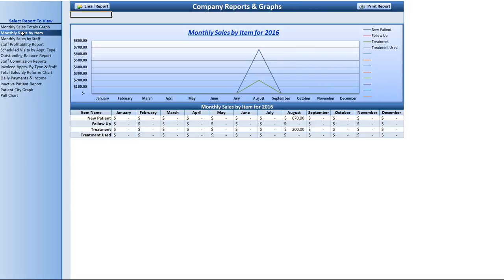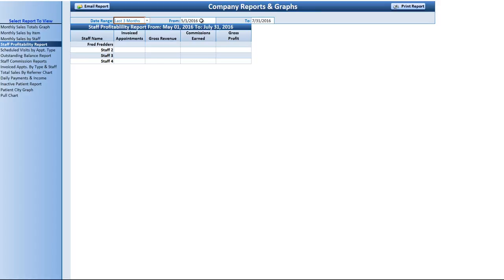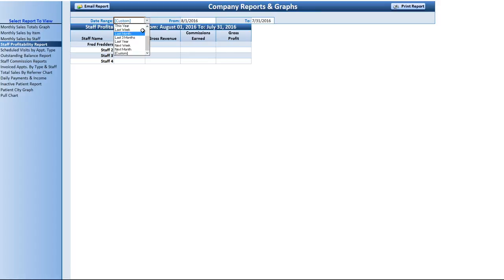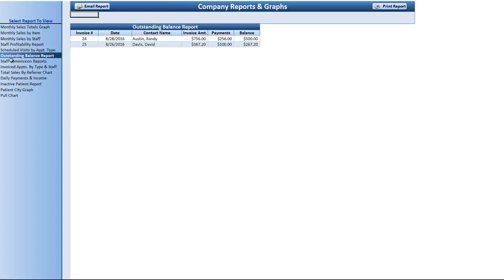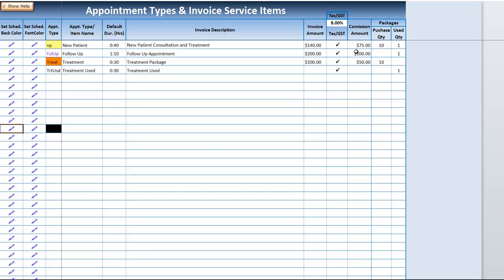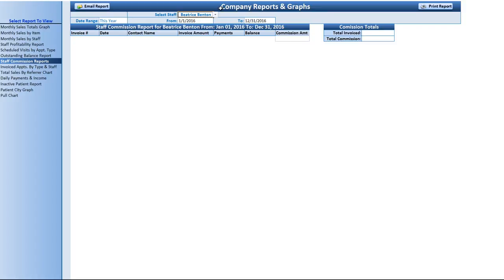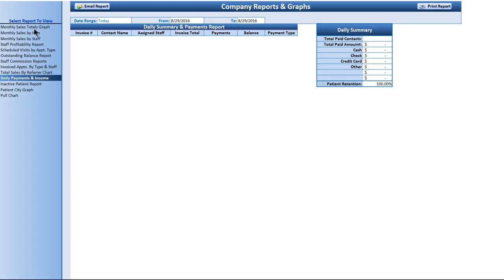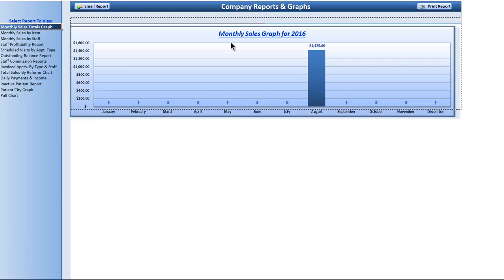Excel Multi-Staff Scheduler -Reports Screen Tutorial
You can also view a complete tutorial of this application